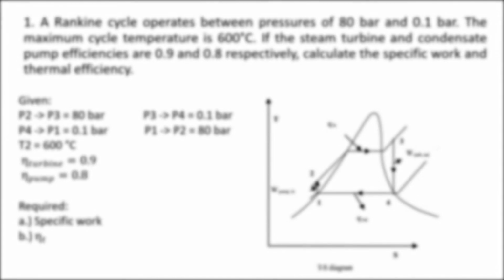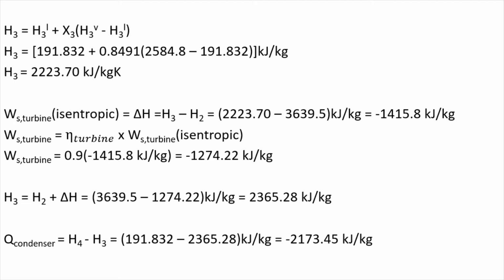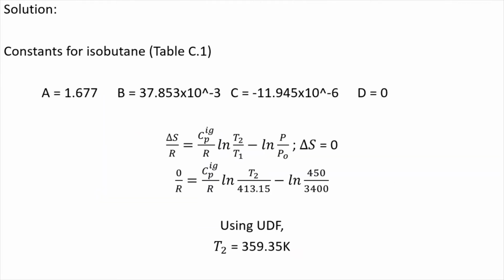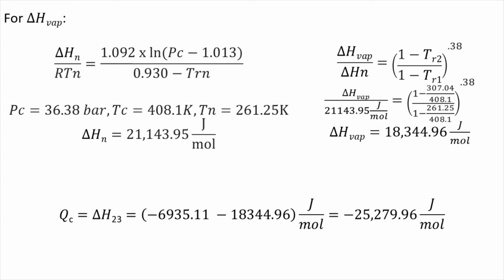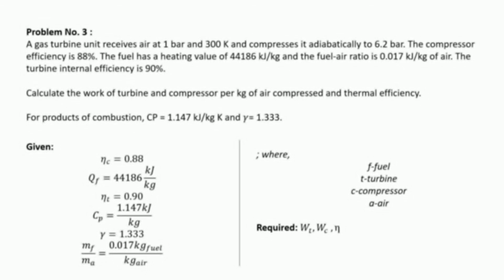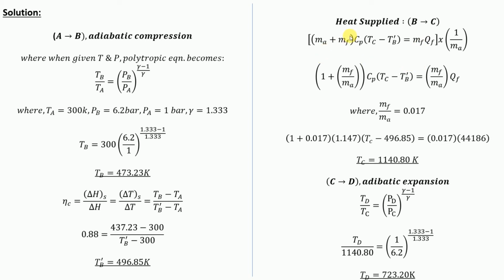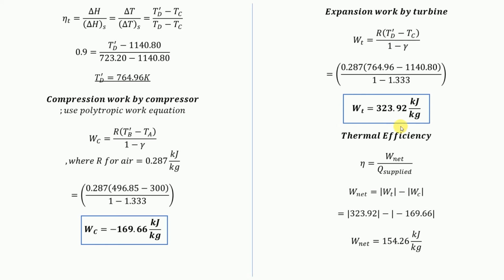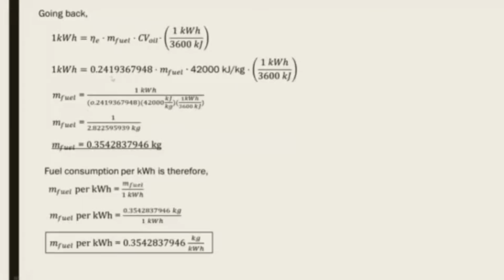Solved Problems in Power Cycle